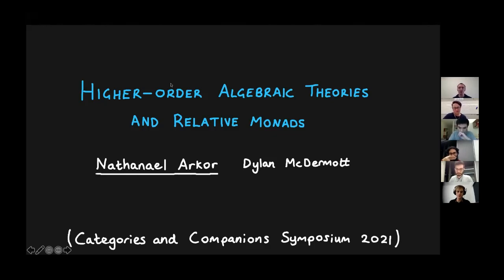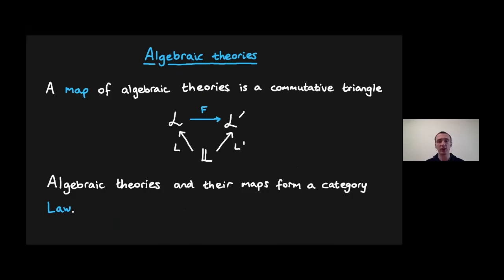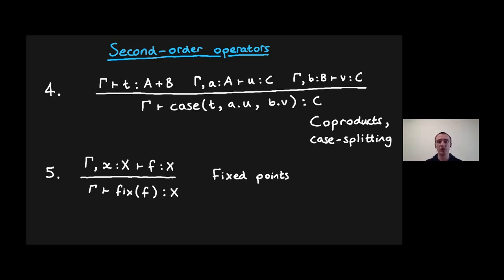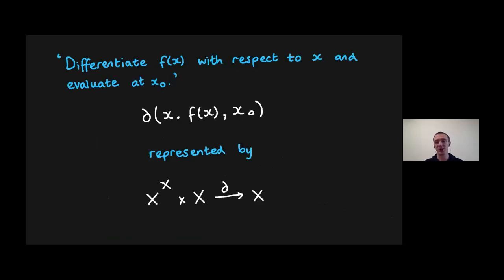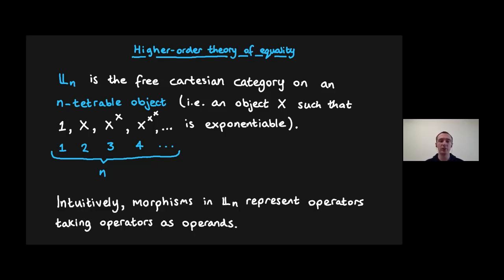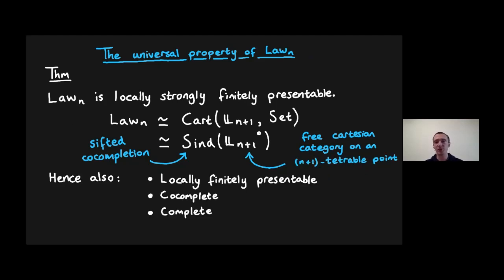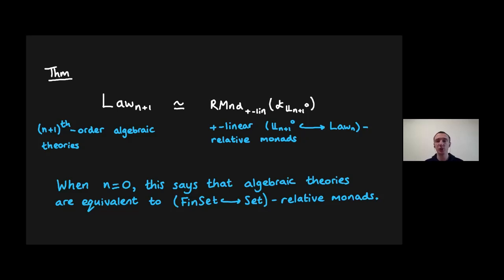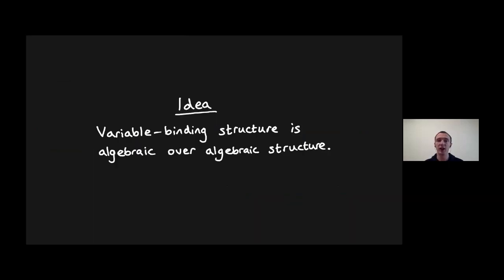Nathanael Arkor - Higher order algebraic theories and relative monads - CaCS2021